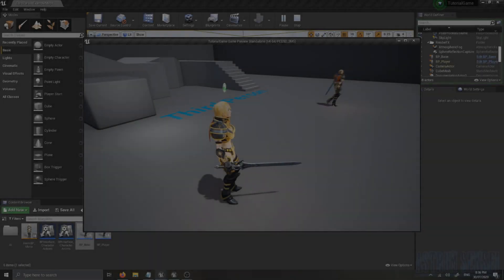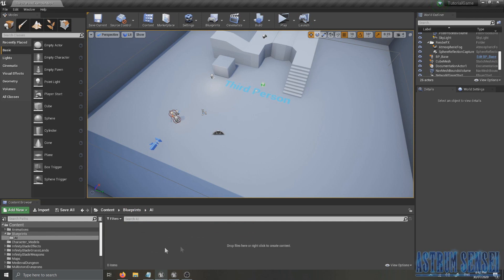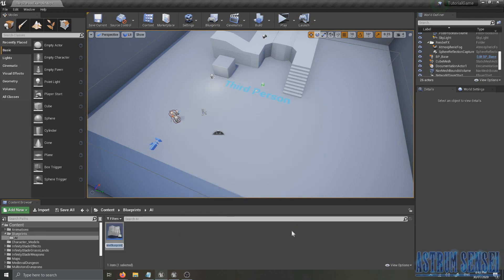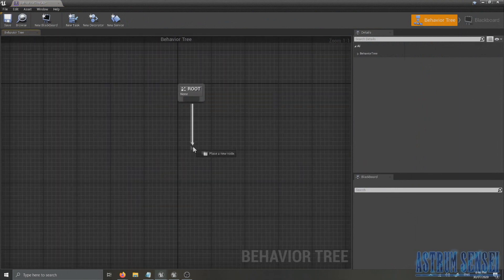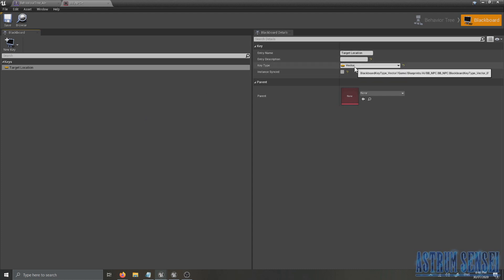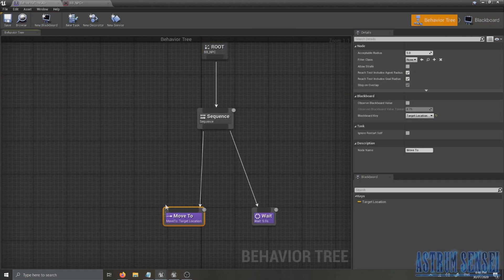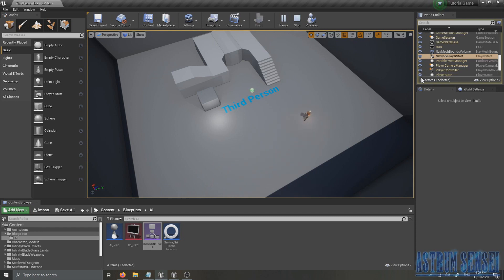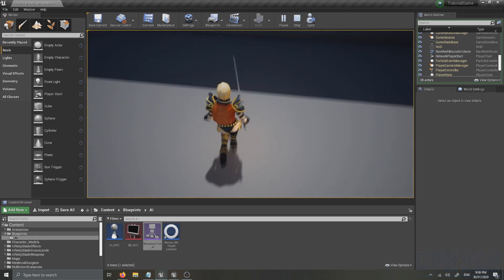Behaviour Trees & Improving AI - Unreal Engine 4 Hack and Slash RPG Tutorial #12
After researching AI properly, I've decided to use behavior trees after all, I know that makes the previous episode useless but at least we learned a different approach eh?